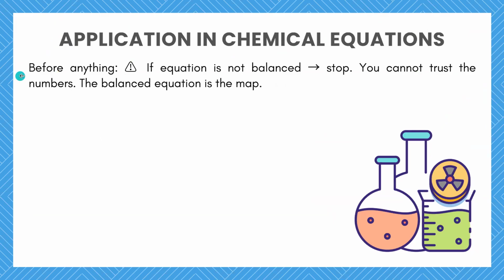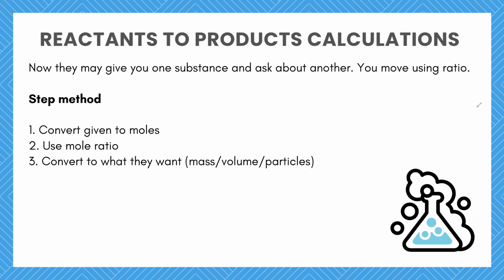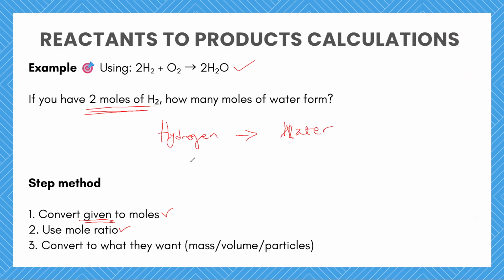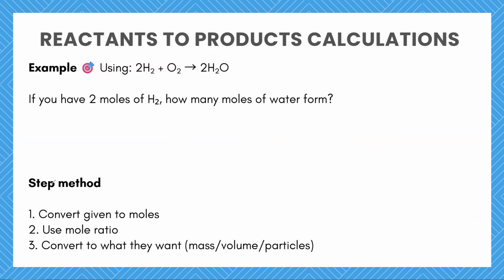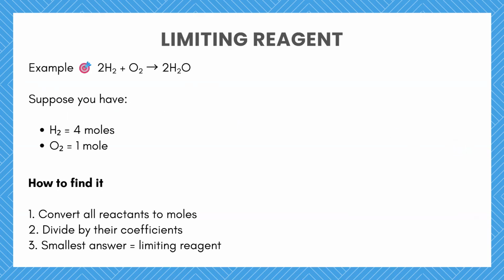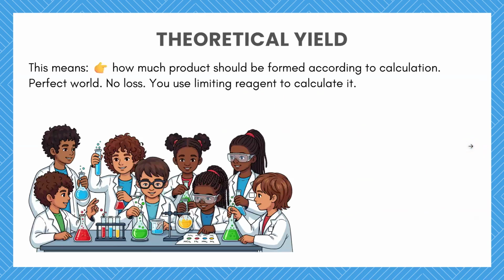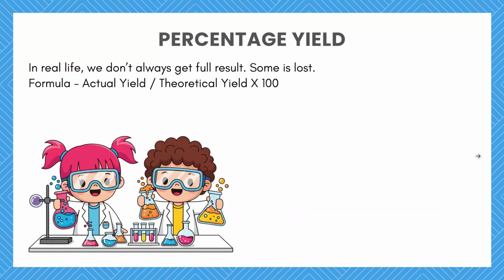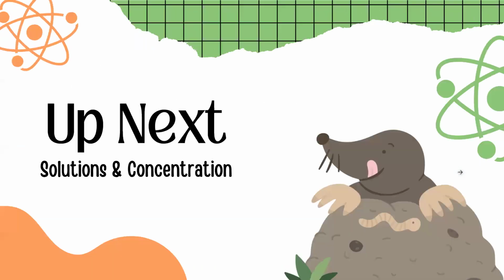Stoichiometry & Chemical Equation Calculations (Part 6) | WAEC NECO JAMB Chemistry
This is where chemistry calculations become real exam questions.

In Part 6 of our Mole & Calculations Series, we apply everything you have learned to balanced chemical equations — exactly the way WAEC, NECO and JAMB test it.

In this lesson, you will master:

Why balancing equations is compulsory
How to use mole ratios from coefficients
Reactant to product calculations
The step-by-step stoichiometry method
Limiting reagent (exam favorite)
Theoretical yield
Percentage yield calculations

We solve structured examples using:

2H₂ + O₂ → 2H₂O
N₂ + 3H₂ → 2NH₃
H₂ + Cl₂ → 2HCl
2CO + O₂ → 2CO₂

If you can follow the 3-step movement method:
Convert to moles → Use ratio → Convert to what they want
You will dominate calculation questions.

This topic appears frequently in WAEC, NECO and JAMB exams.
Make sure you watch Parts 1–5 before this for full mastery.